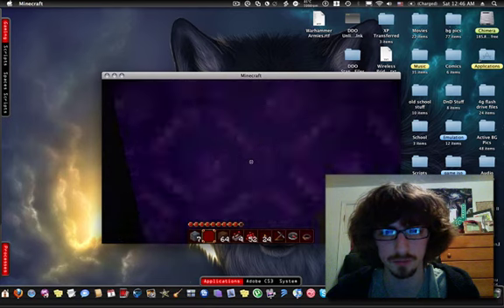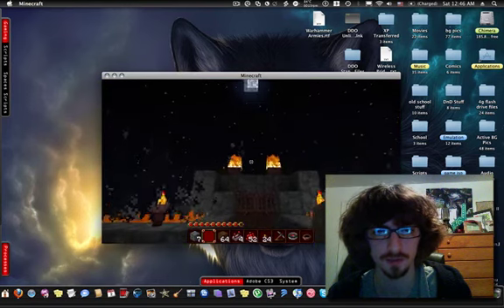Casual Play With TheComet Ep. 3: Pistons! (Minecraft)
Piston update happened. Had to do more Minecraft. Might upload the world file eventually when the redstone piston elevator is completed :)